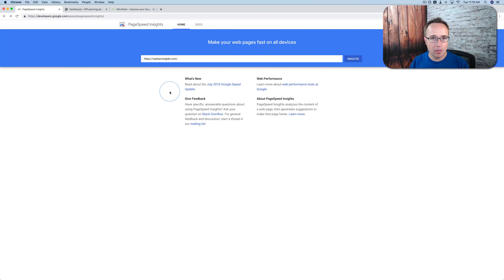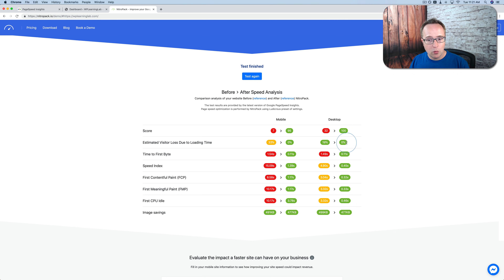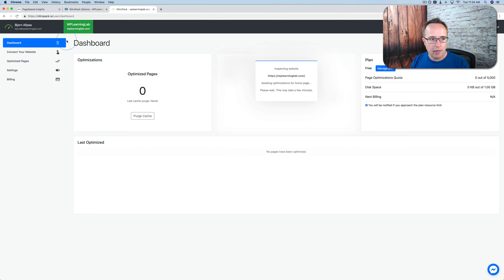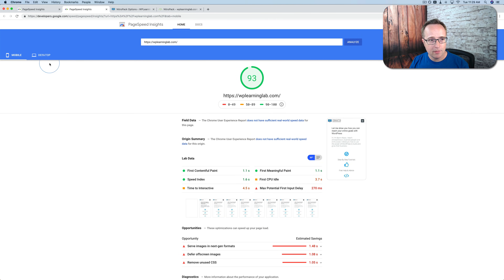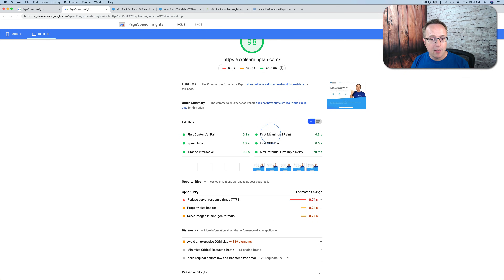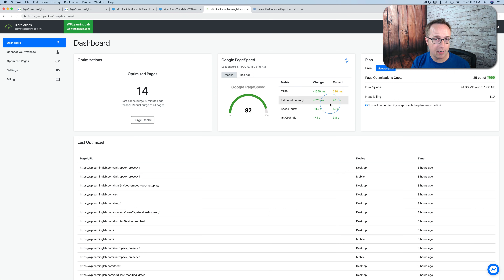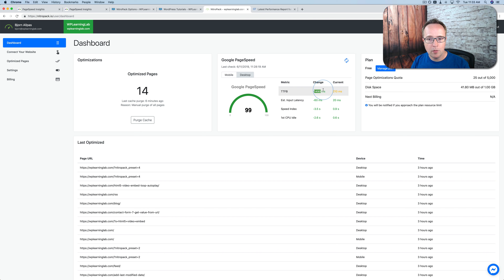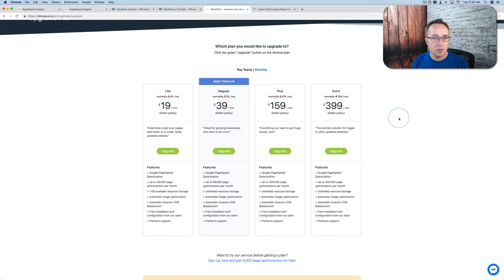Speed Up WordPress In 2019 With This New Service - NitroPack.io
In this video, you will learn how to speed up WordPress by taking a completely unoptimized site from a Google Page Speed Insights score of 4 for mobile and 31 for desktop to 93 for mobile and 98 for desktop. The best part, it's free and it takes less than 30 seconds to set up.

Yes, the video is longer than 30 seconds because I talk a lot :)